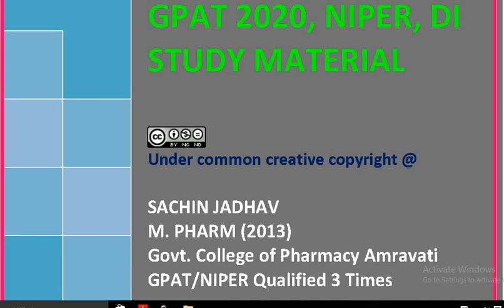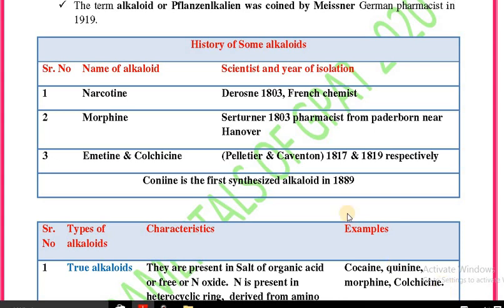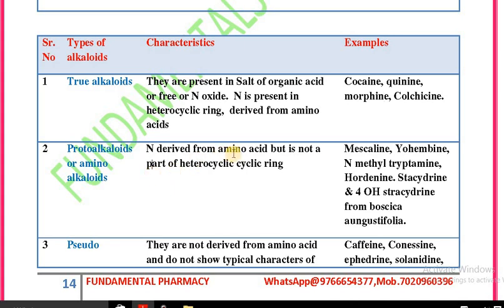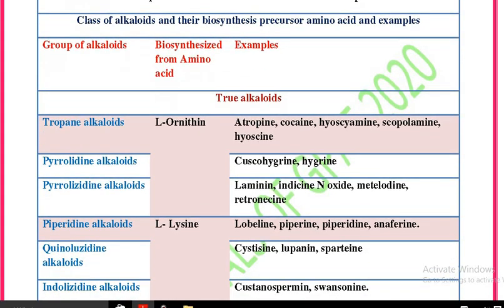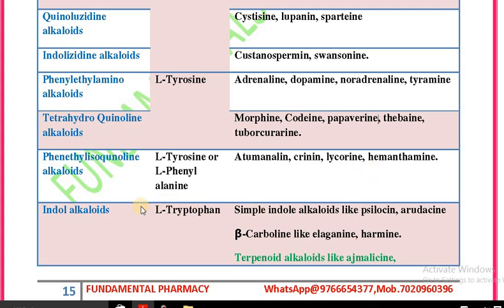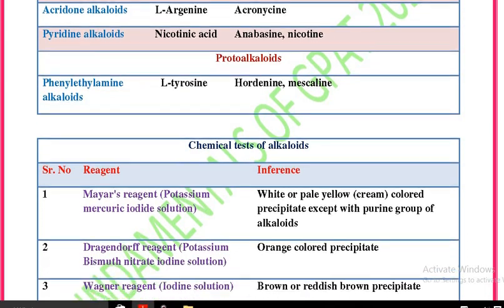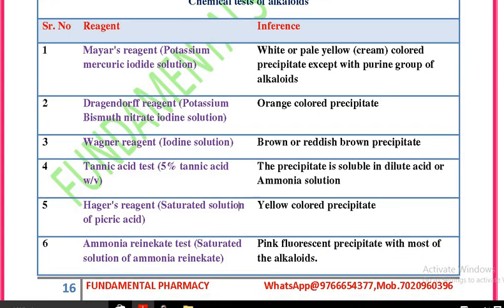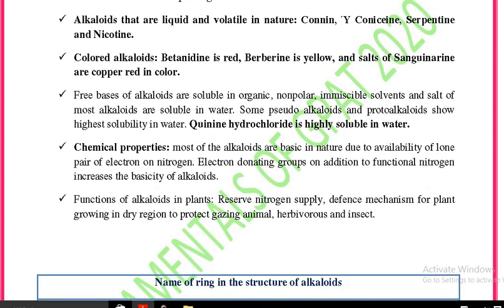Types of alkaloids